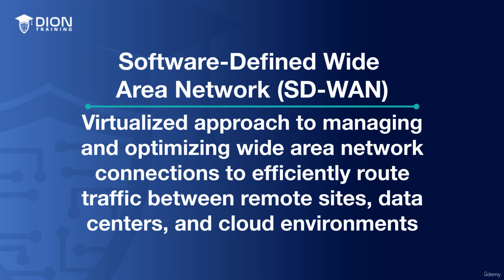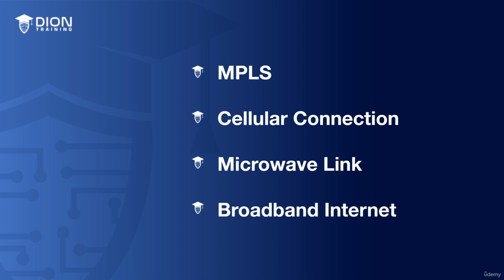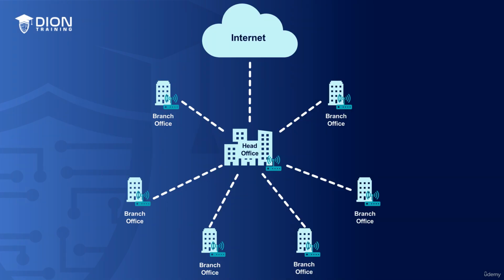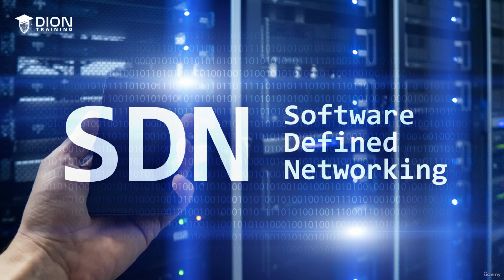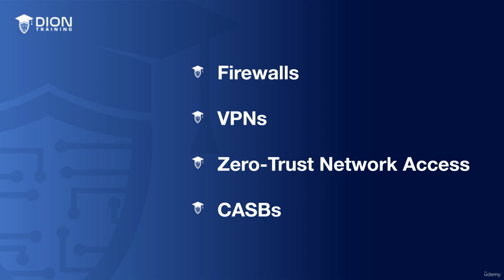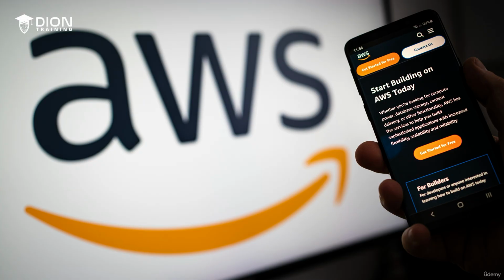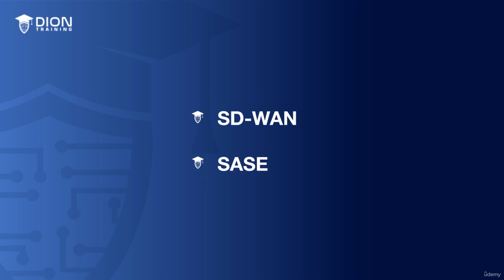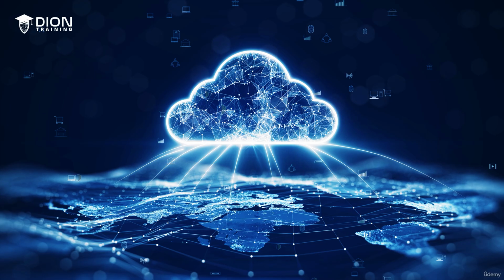153 SD WAN and SASE OBJ 3 2